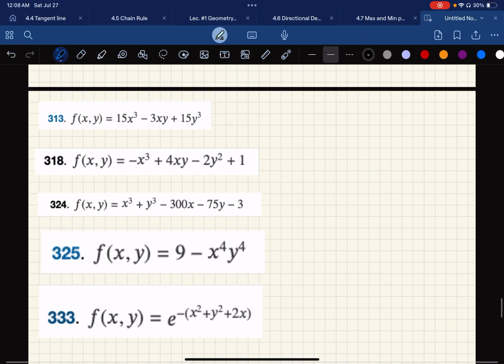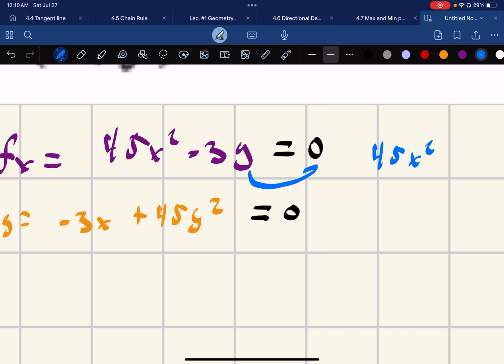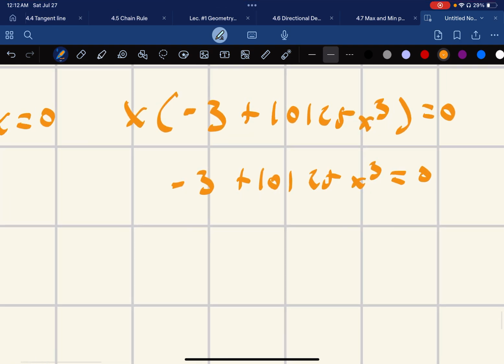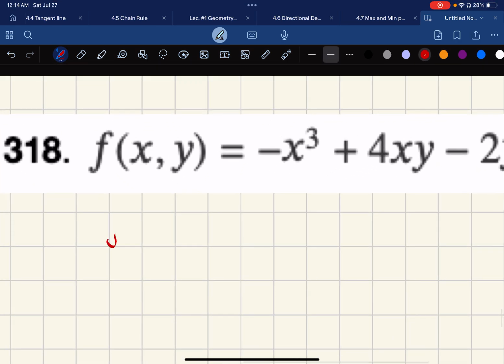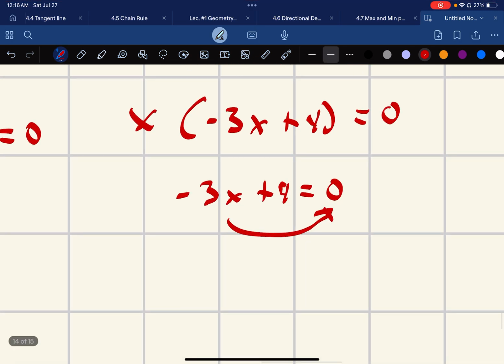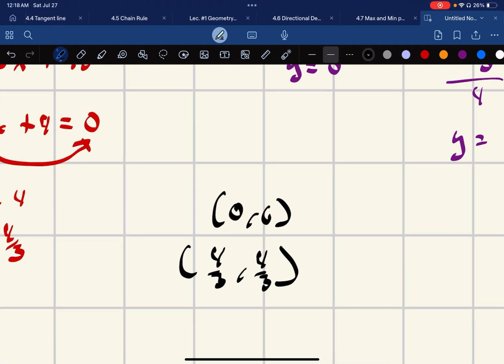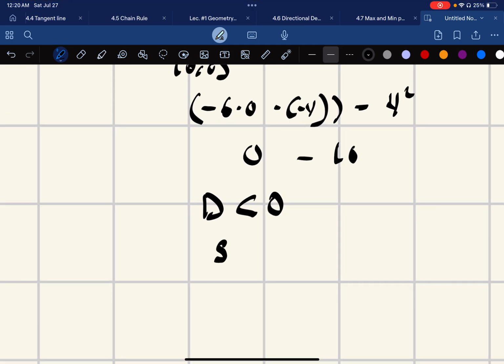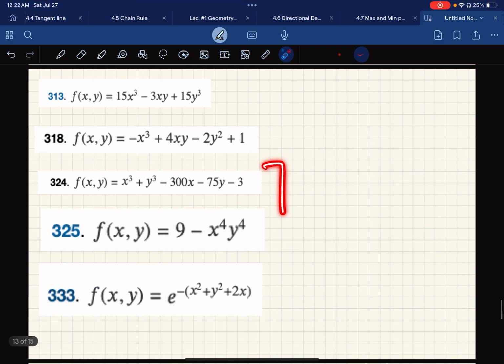Local min, max, and saddle points pt.4